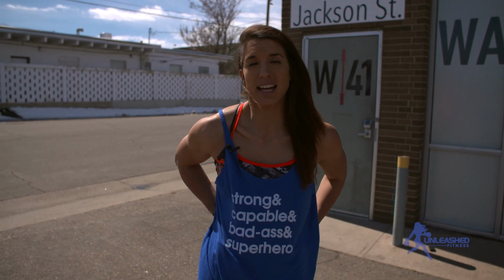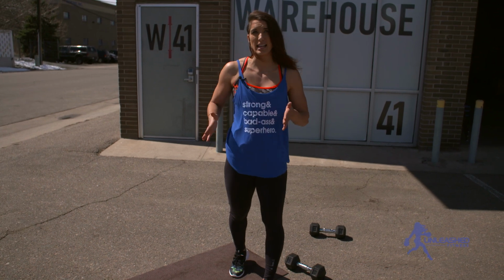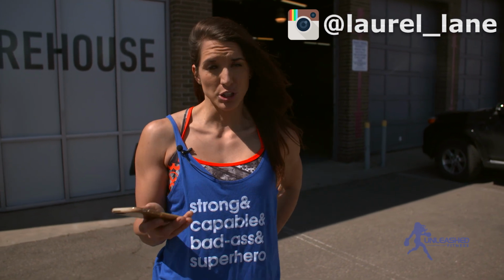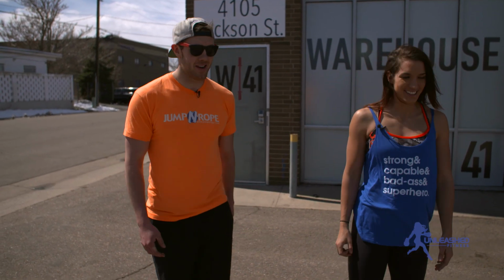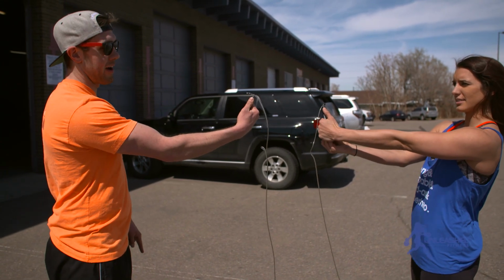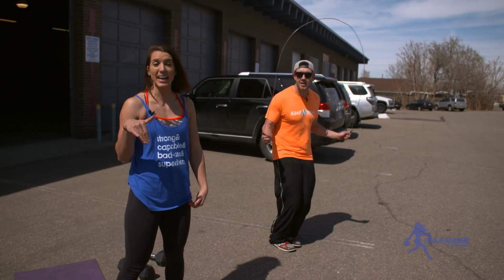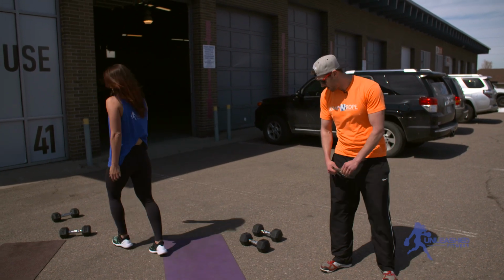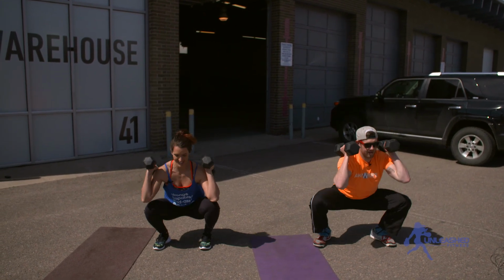AskEm- Episode 19: How to Double Under and a Workout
- Tightness on one side of the body and exercises for balance training
- Thoughts on probiotic supplements
- Correct form for jump roping and how to double under

Workout:
- 21 Dumbbell thrusters
-21  Burpees
Then repeat 18 reps of each... 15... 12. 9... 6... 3!

Keep asking questions by using AskEm on ANY social media.